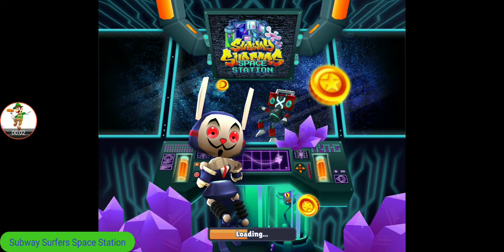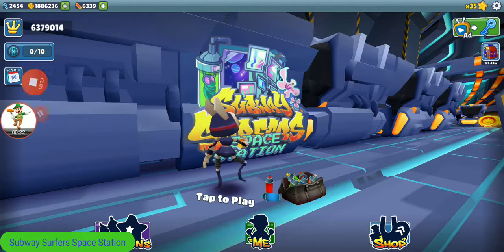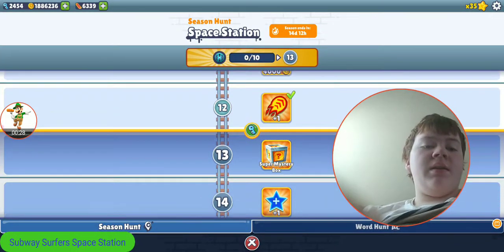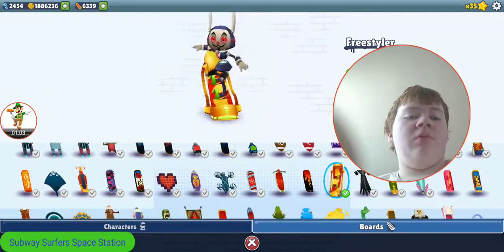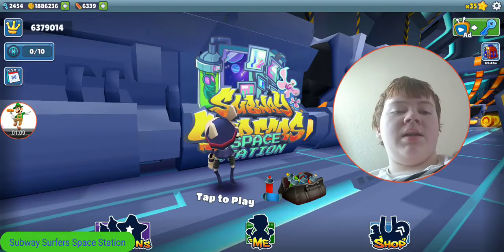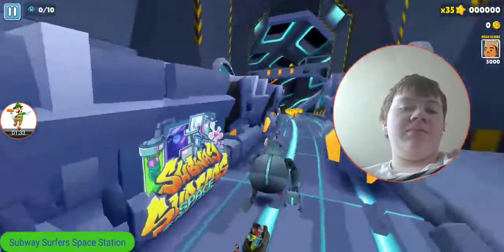Subway Surfers #115: Space Station 2021 #4/8: Frankette Wednesday Gameplay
The Subway Surfers World Tour blasts off to the new Space Station!
- 2 new surfers: Say H-E-L-L-O to two new out-of-this world surfers: Frankette and Spacebot.
- 3 new hoverboards: Go where no surfer has gone before with the brand-new cosmic boards Endeavour, Discovery, and Secret Society.
- Tons of prizes: Collect tokens to unlock amazing free characters and boards that will rock your world.
- Special space Score Bonus for all robot surfers!